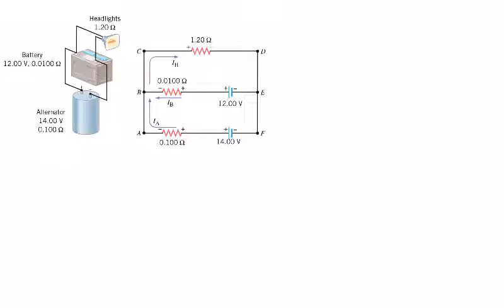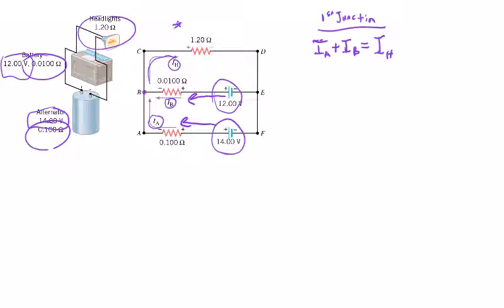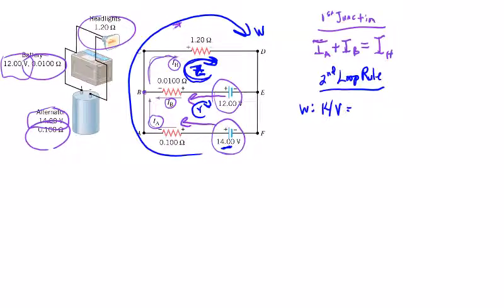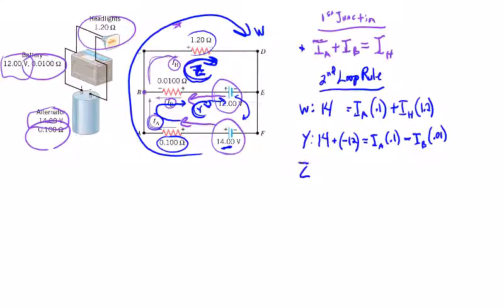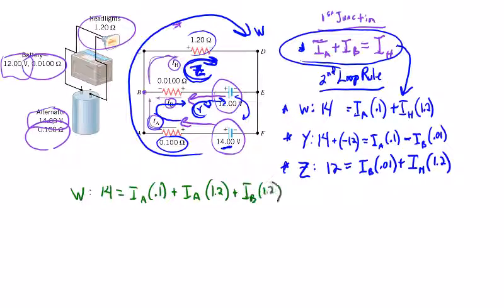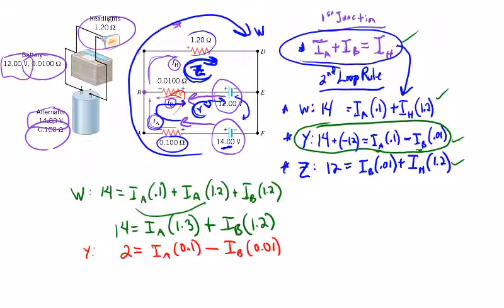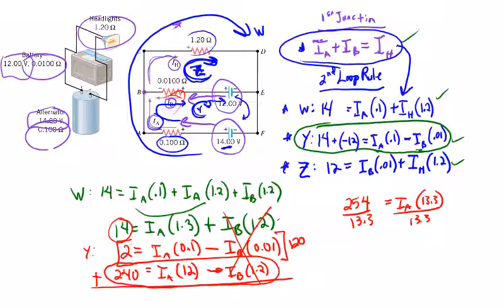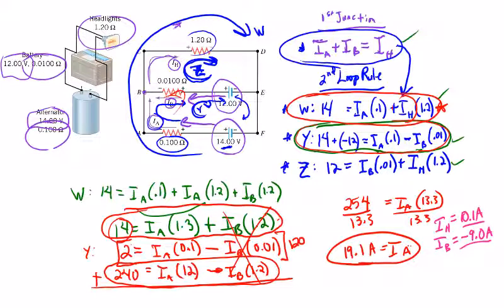AP Physics 2 Honors Kirchhoffs Rules Sample Problem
In this Henstitute video, I go through the process of applying Kirchhoff's Rules to a sample circuit.